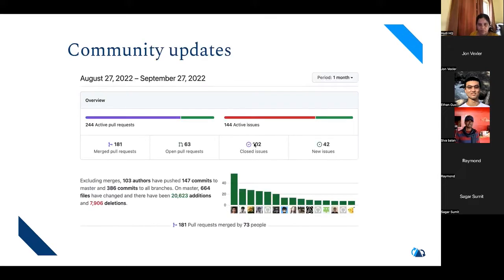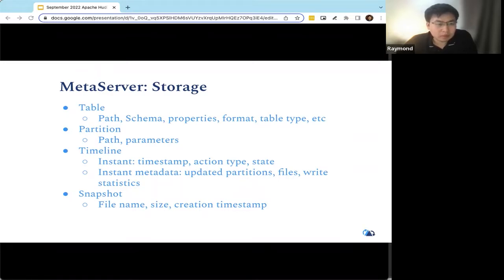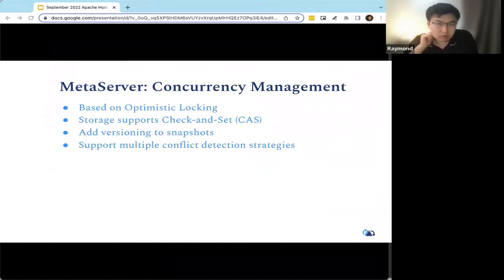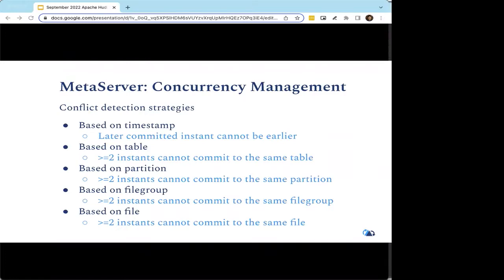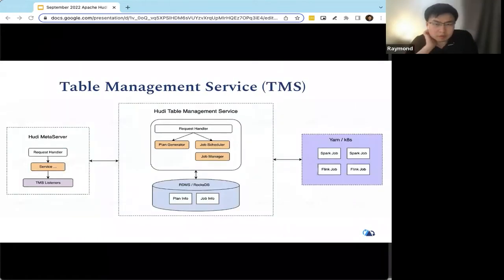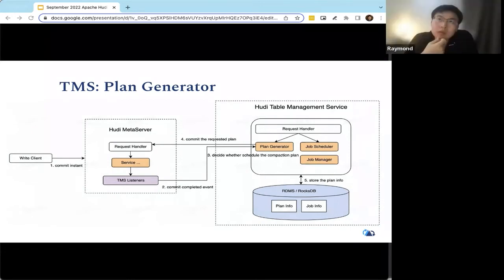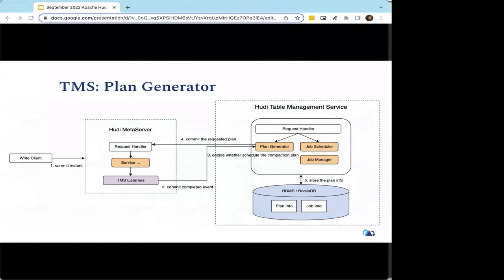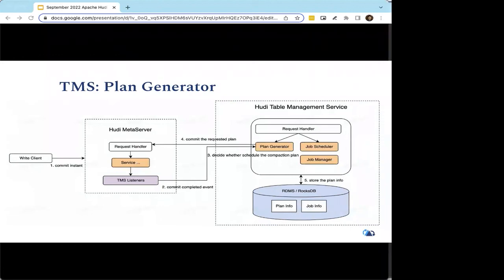[Sept 2022] Community Call - Discuss ongoing RFCs on MetaServer and Table Management Service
We will start with community updates .  Followed by that Raymond Xu (Engineering Manager @ Onehouse and Apache Hudi PMC, committer) will be discussing two ongoing RFCs - MetaServer and Table Management Service.